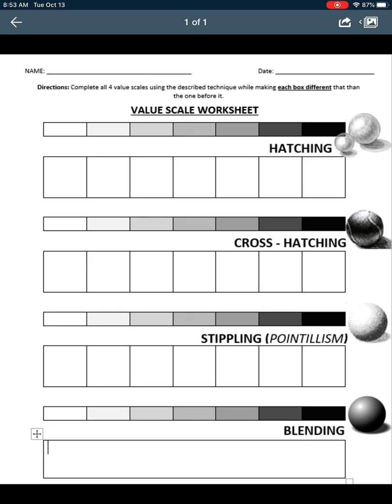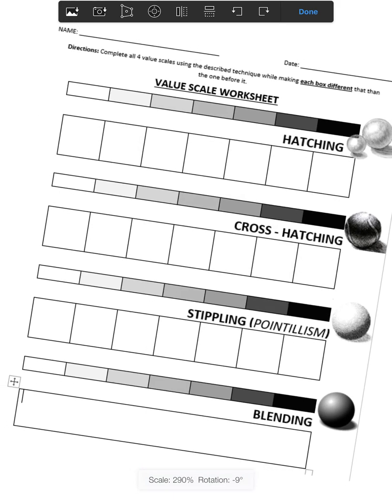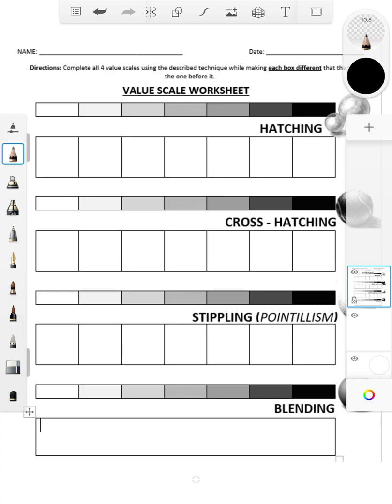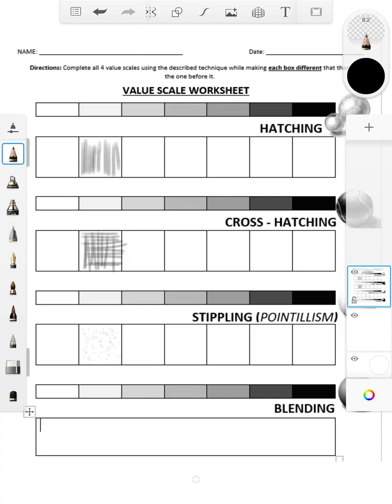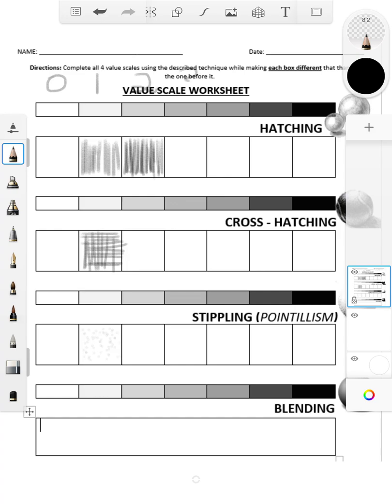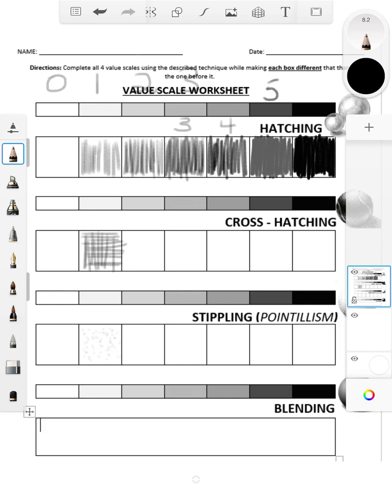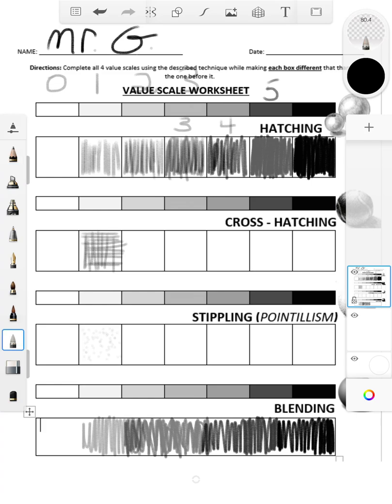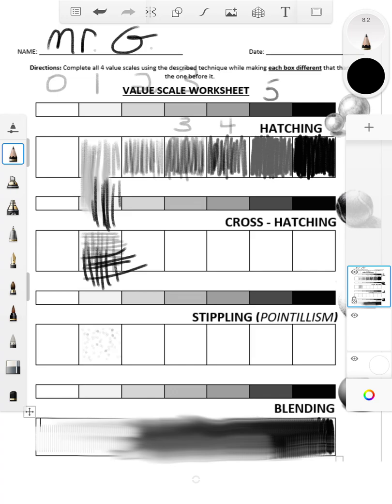How to Complete Your Value Scale Worksheet